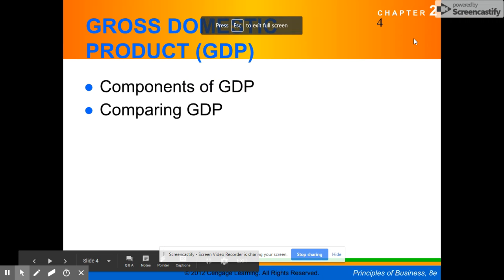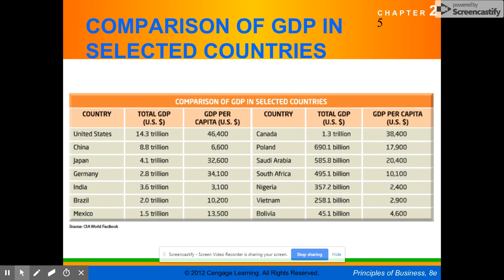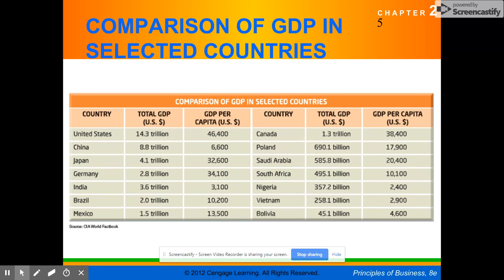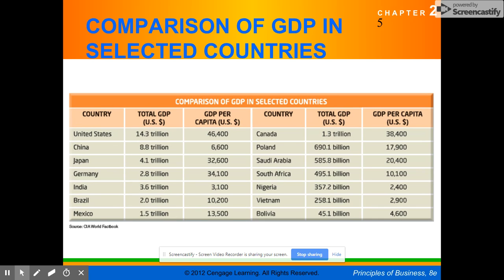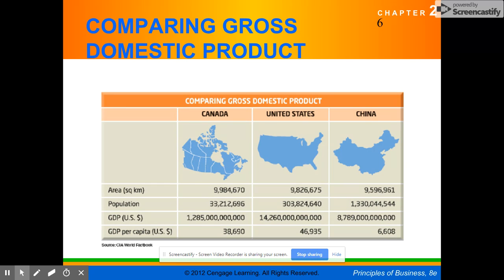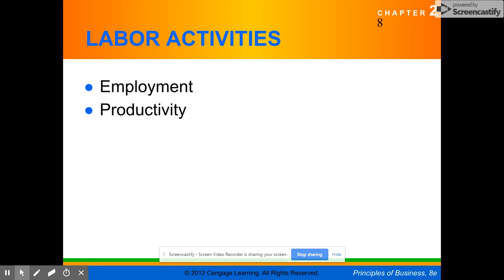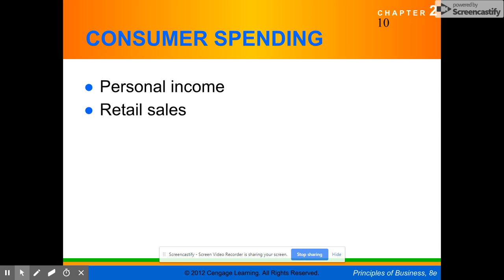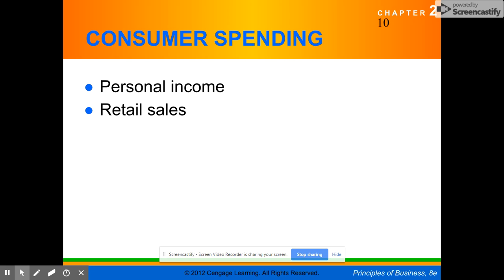Intro to Business 2 1